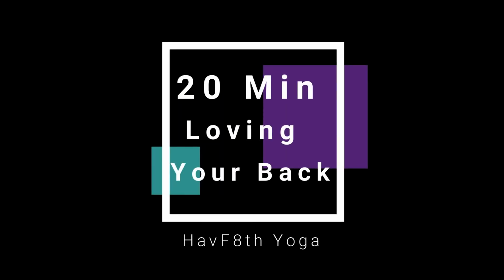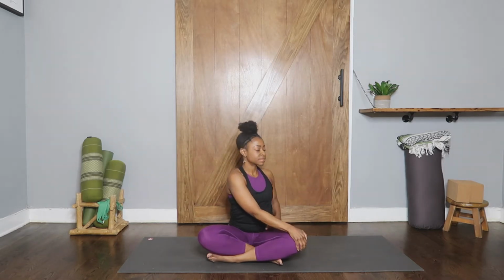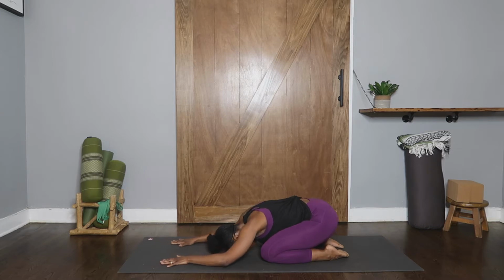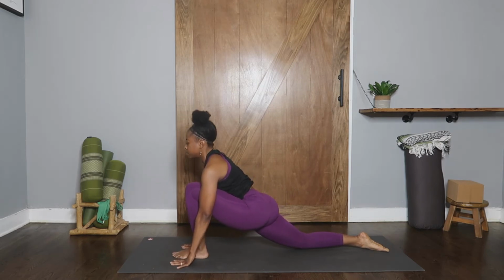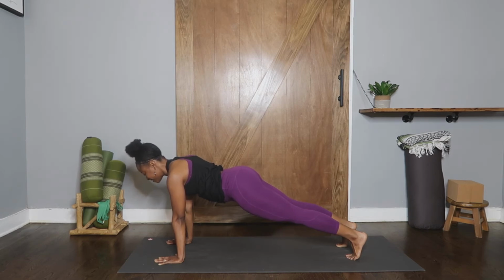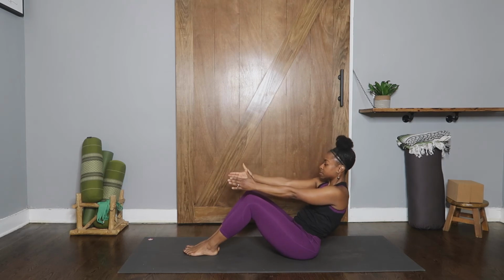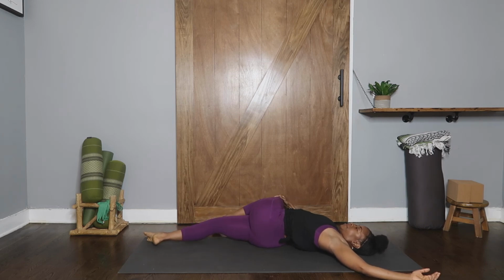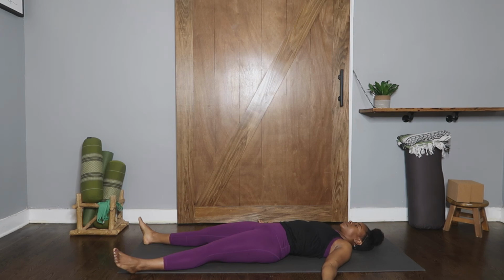20 Min Loving Your Back Flow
A yoga practice to engage and support your back. This practice is designed to increase strength and flexibility in your back.

I DO NOT CLAIM TO OWN THE RIGHTS TO THIS MUSIC